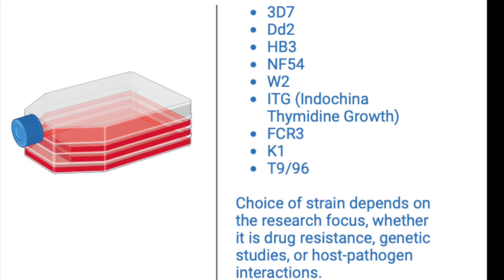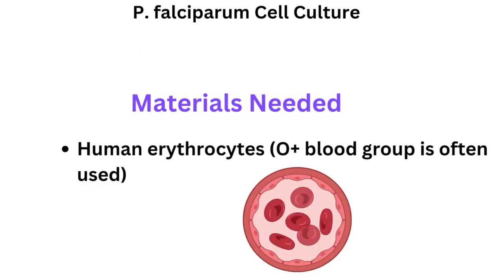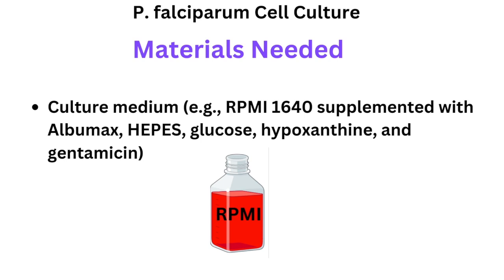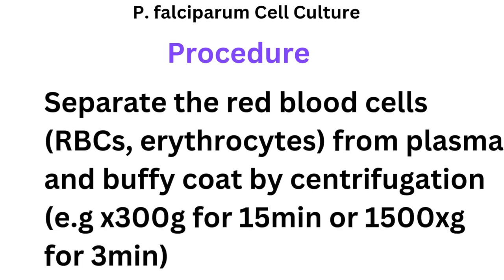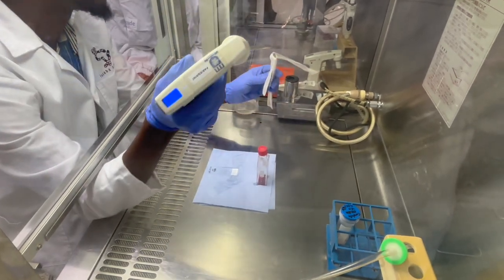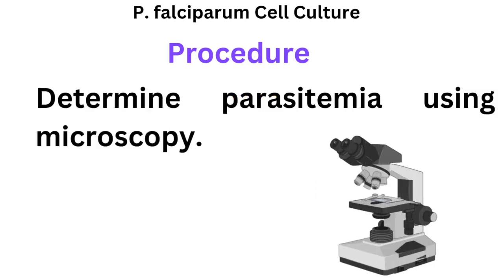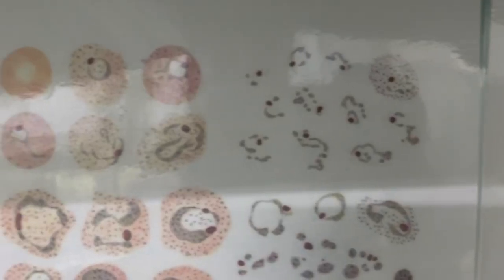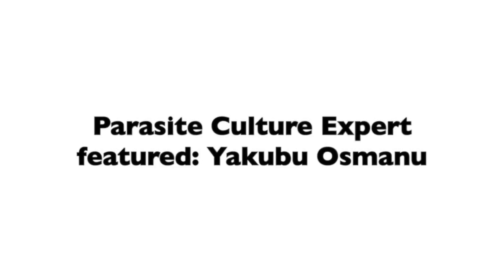Step-by-Step Guide: Culturing Plasmodium falciparum Strains in the Lab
Learn how to culture Plasmodium falciparum strains effectively in the lab with this detailed step-by-step guide. This video covers essential techniques, equipment, and tips for maintaining P. falciparum cultures for malaria research.

Topics Covered:
Preparing the culture medium
Maintaining optimal conditions for growth
Monitoring culture health

If you want to avoid coming to work on a weekend to maintain your cultures, here's a tip:
A culture set up on a Friday at 0.5% parasitemia, 5% hematocrit (50~mL flask) will not require a change of medium until the following  Monday,
250~mL flasks set up at 0.5% parasitemia, 10% hematocrit will  require a
Medium change on Sunday

This video is about